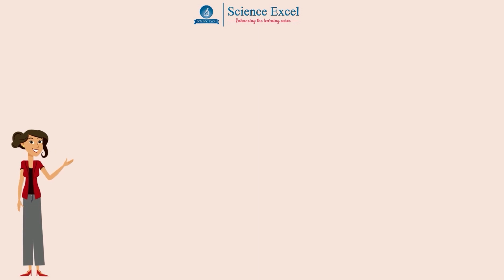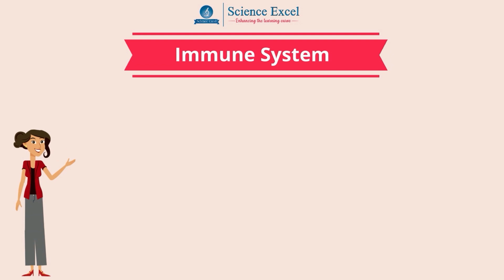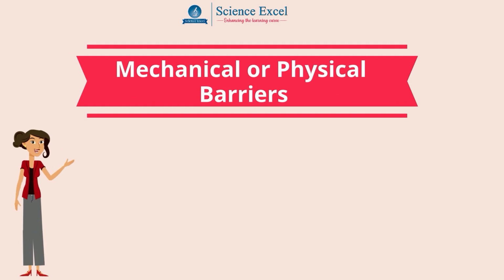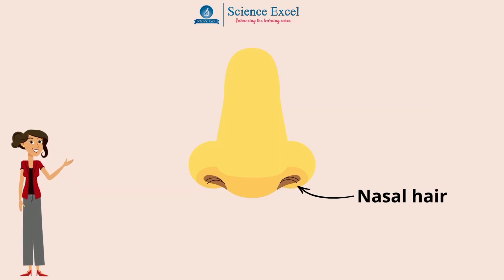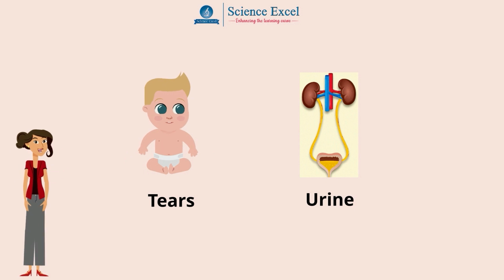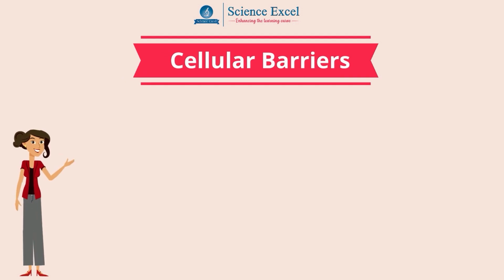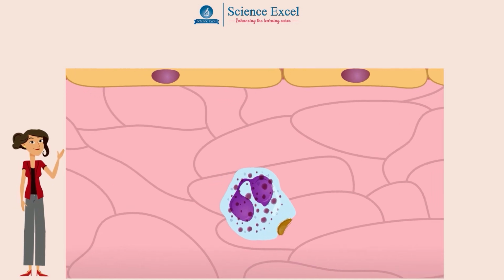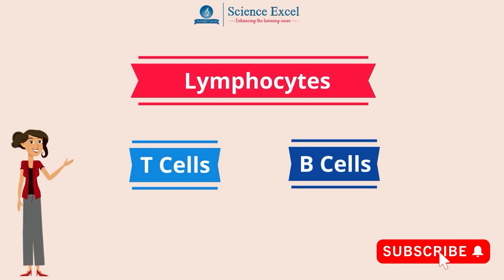Immune system defences against pathogens | Science Excel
We at Science excel present this tutorial which introduces you to the Immune System .We appreciate your feedback and queries in the comments section.
Science Excel